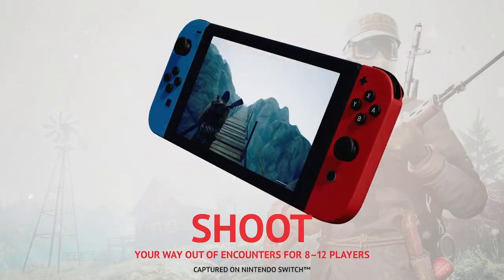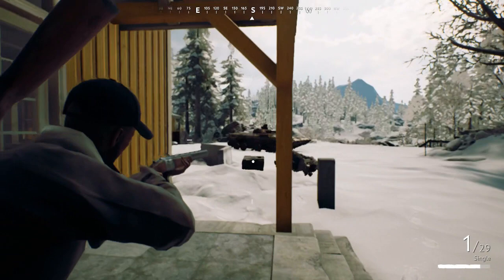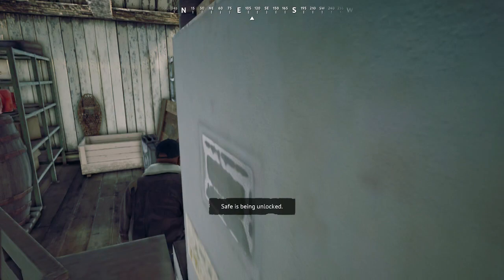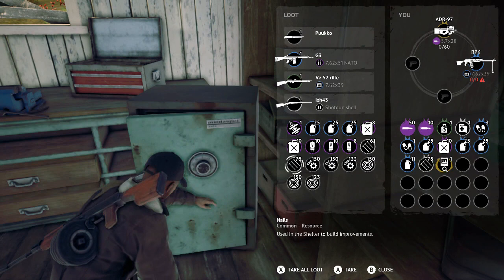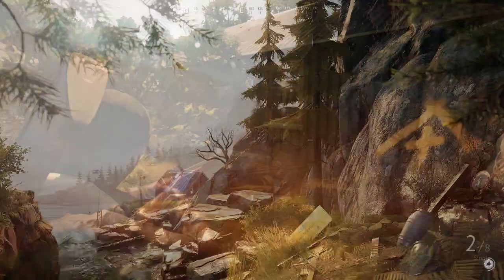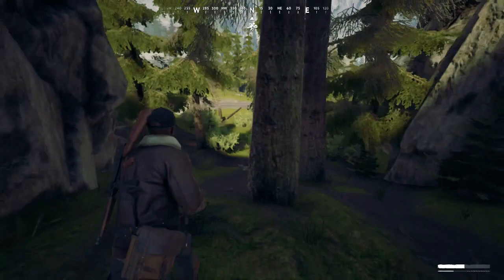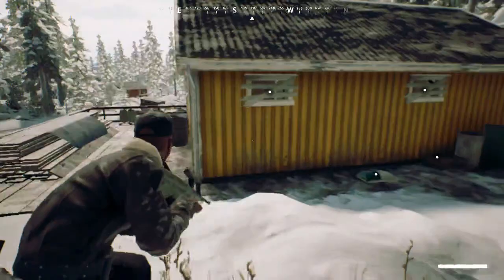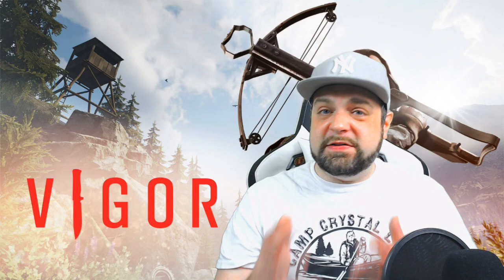Why Vigor for Nintendo Switch Might Be Your Latest ADDICTION!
Vigor is the latest free to play Nintendo Switch eShop game, and while it might look like PUBG on Switch at first glance, it's actually very different. Today we take a look at the Vigor Beta for the Switch and see what this new Switch game is all about, and why you might be interested in it!